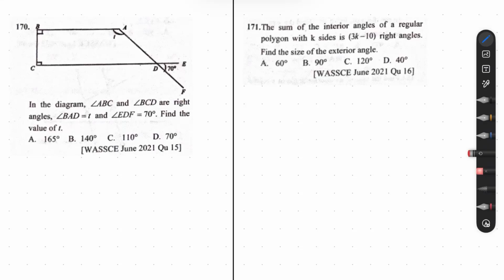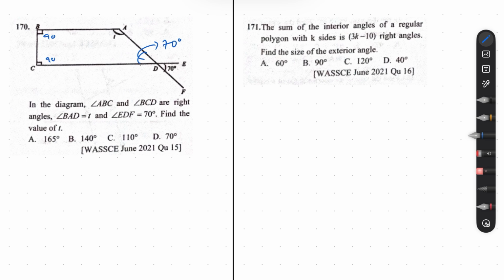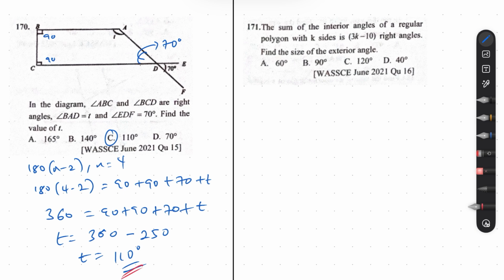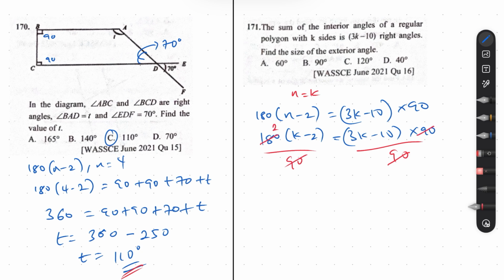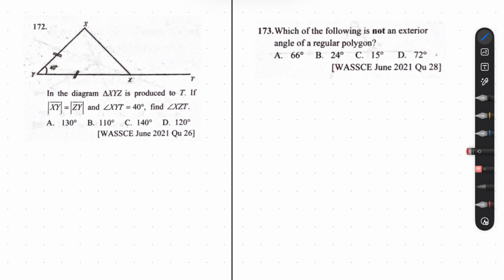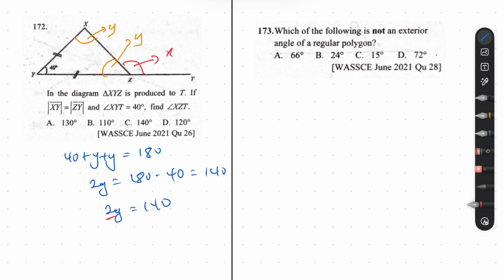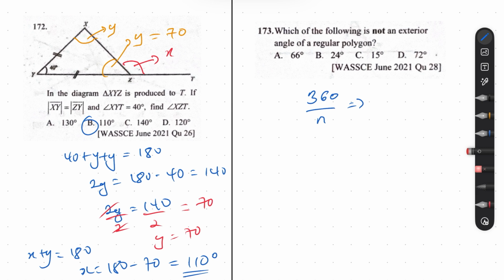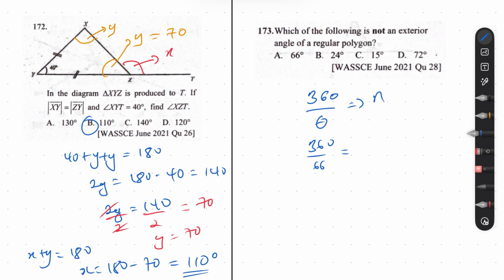Plane Geometry 1 - 045 | WASSCE Core Mathematics